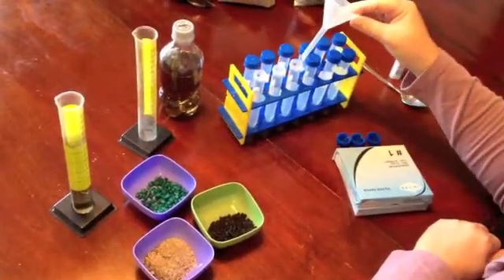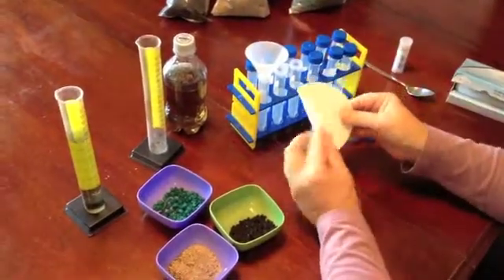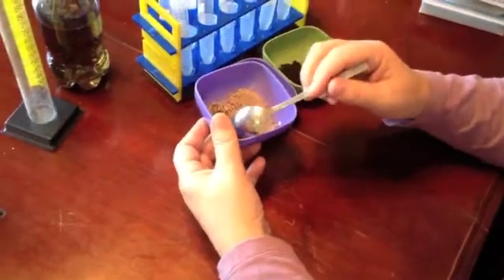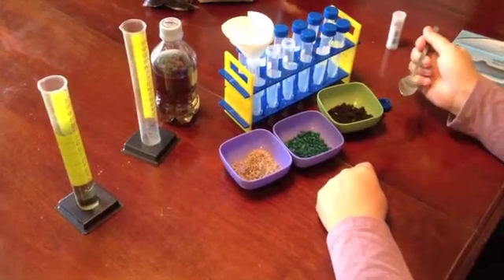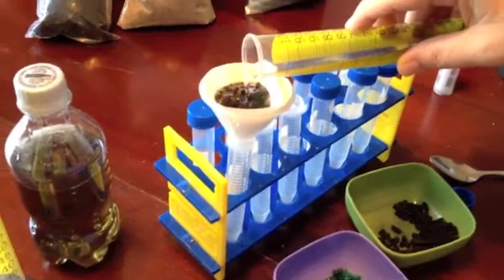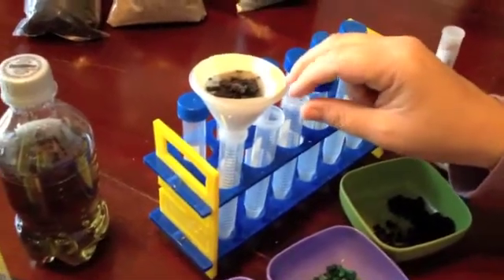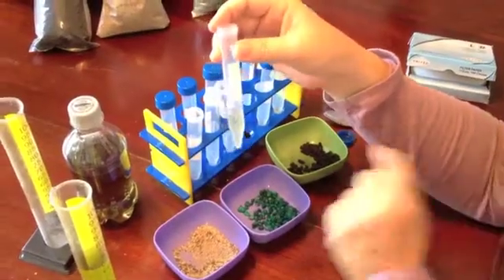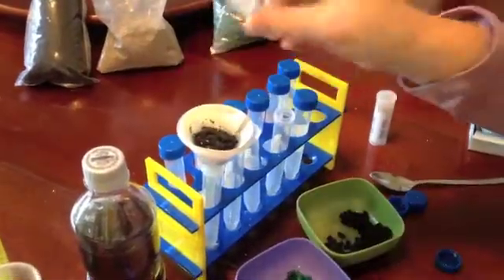Mock Natural Disaster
Demonstration of engineering task